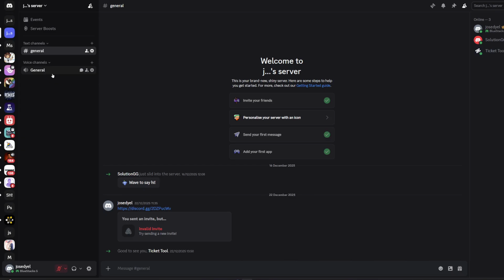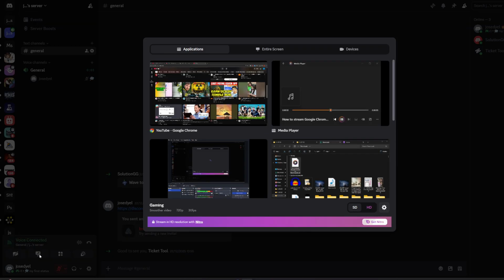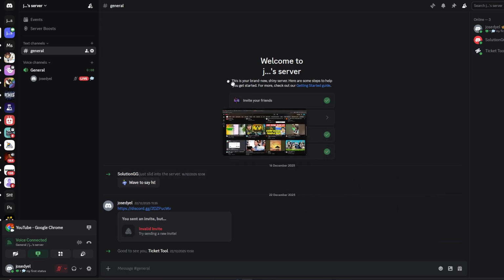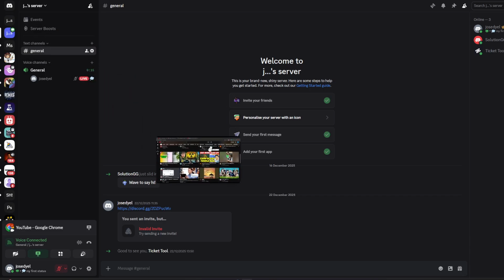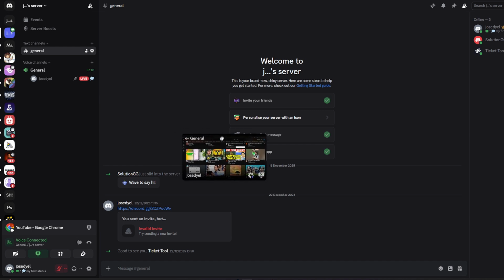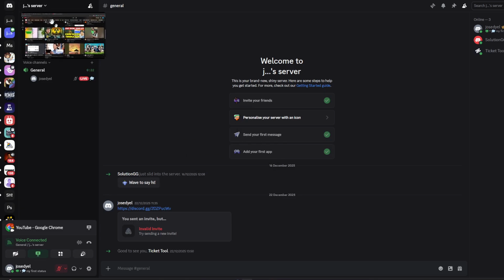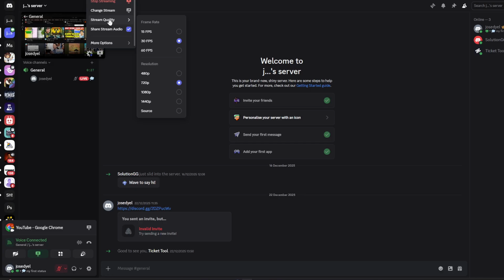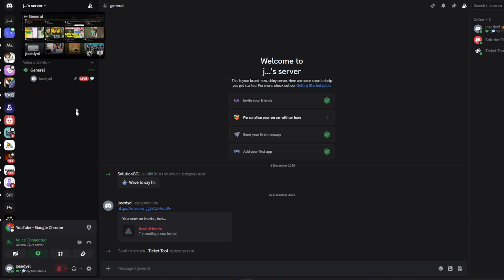How to stream Google Chrome on Discord [FULL GUIDE]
In todays video we cover How to stream Google Chrome on Discord